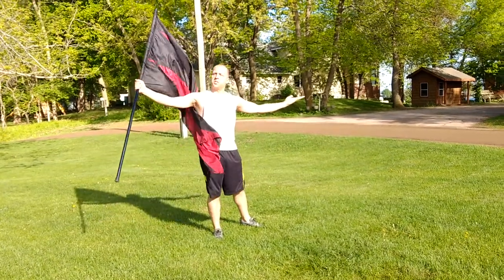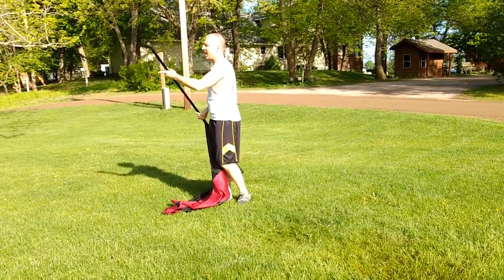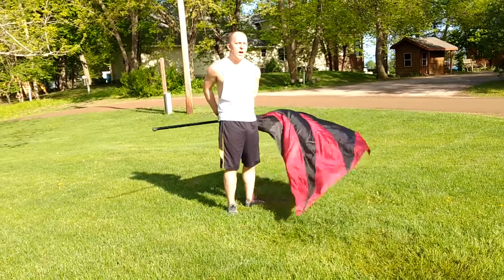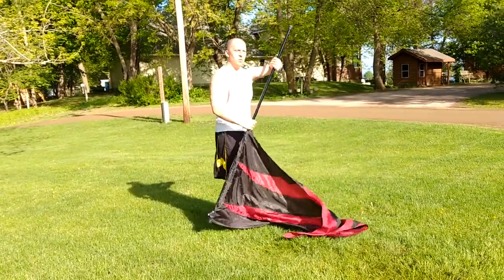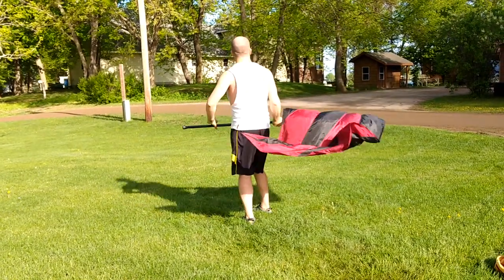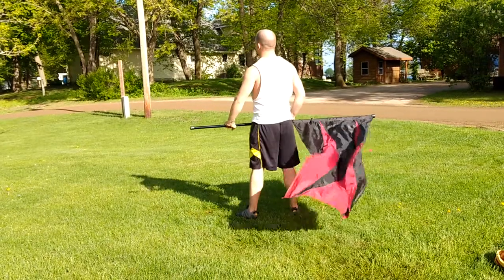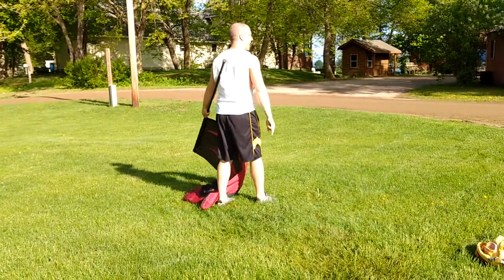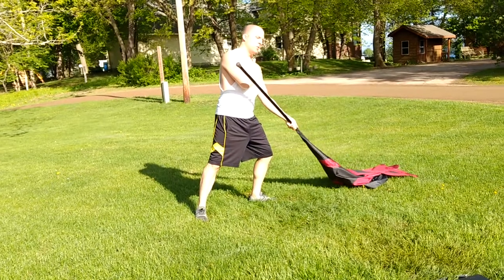A Million Dreams - Rookie Flags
This is everything RIGHT BEFORE the ballad partner switch work.

H32 + M24 + H16
Ballad Partner Switch Work:
M8 + SW8 + M16

1: Lh on bcheat + L low row   2-3: up portion of low row, nice and slow; end Lh wonky at bcheat, flag tip up   4-5: Lh cw twist/spin to R shlangle   6-7: Rf comes in to relevé + up cone; sw Rh over at end   8: hold   9-16: funky  cw crossover armpit flur, Lh ext fully out and coming back just after R half turn to face back for   17: R1h release -- catch is probably on (18)+ because    19: down checkpoint   20-24: cont flur motion all the way to Lh wonky at tab with silk on R, like R flat; checkpoints are probably up-down-up-flat   25-26: Lh around back w/Rh sw at tab   27-30: L full turn to face front; head/neck bows during cts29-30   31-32: head comes up
1-7: down cone into ccw flip over Lh money sw to Rh at tab into silk leash prep   8: hold    9-12: silk leash   13-16: cont L turn into R flat   17-22: Rh slide to bcheat as both arms push flag to forward-up 45 into Rh out flur into in flur to armpit   23-24: Eagan over-the-shold, Lh stop pole flat at ~tcheat
1-6: Lh hz L flur to R flat, Rh overhand at tab, facing FR45   7: hold   8: L half turn to face BL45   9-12: Molly low around-the-body cone to lunging & pointing flag tip at BL45, Lh thumb up at tab   13-16: R half turn to end lunging towards FR45 + Lh Ronley neck flur + Rh stay at L shold; checkpoints are up-down-up-lunge